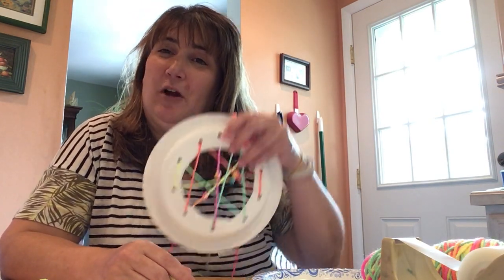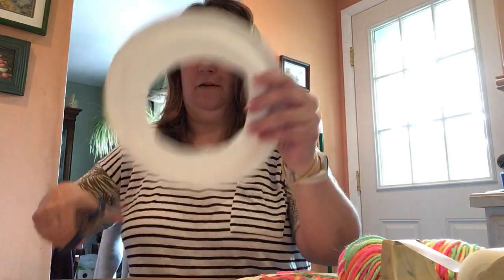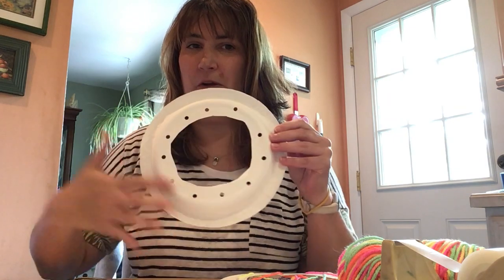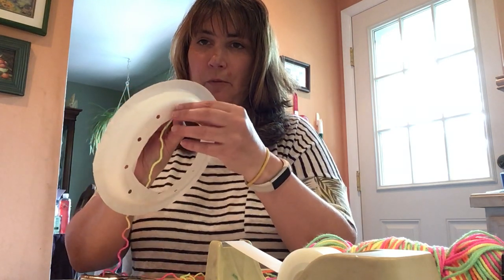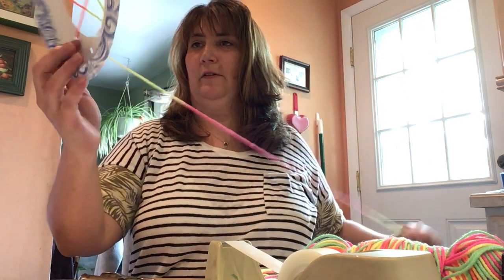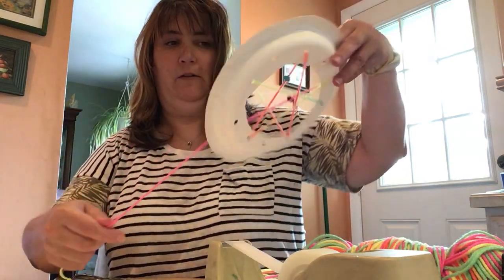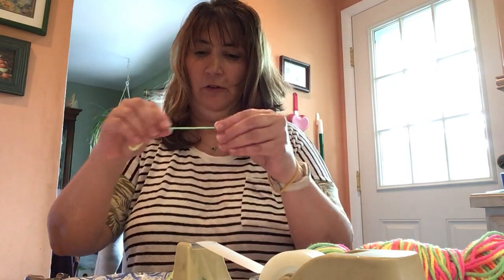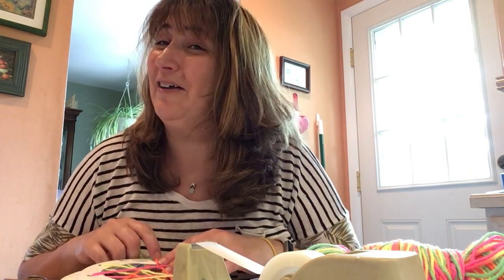Make A Dreamcatcher With Miss Pam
Pam from our Youth Services department shows you how to make a Dreamcatcher out of a paper plate, yarn, and beads.  You also need scissors, a hole punch, and tape.